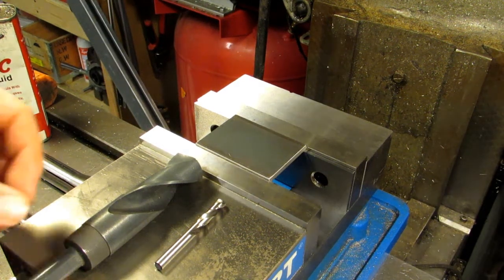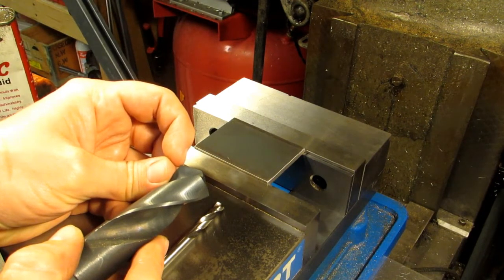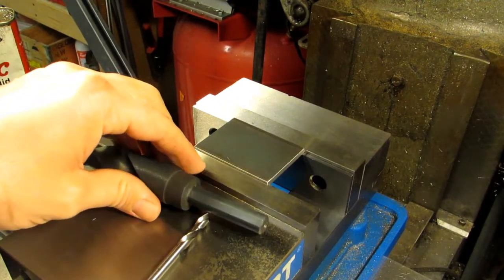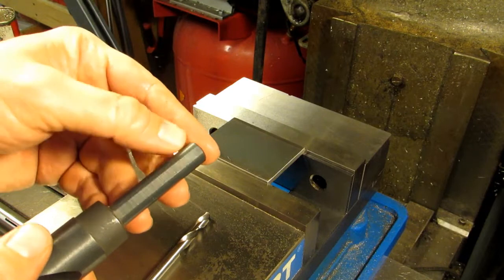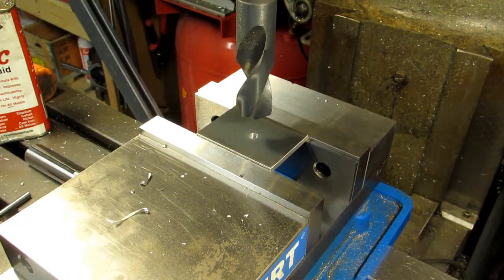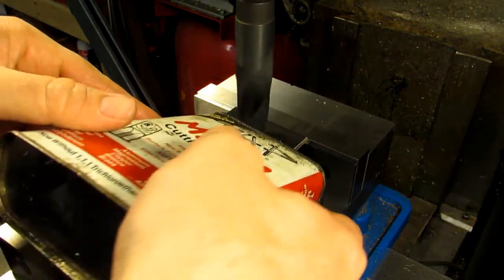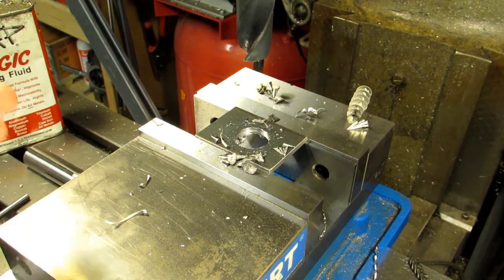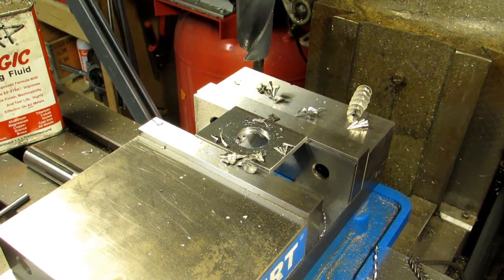Quick Machining Tip #3 - Drilling Larger Diameter Holes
Here are some tips on drilling larger diameter holes without killing your drill bits or your shoulder. Enjoy!